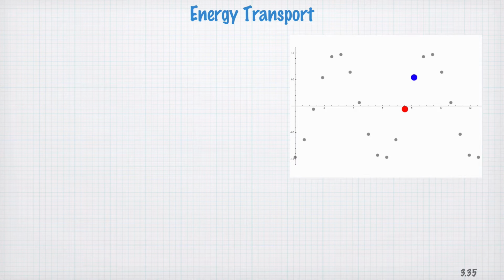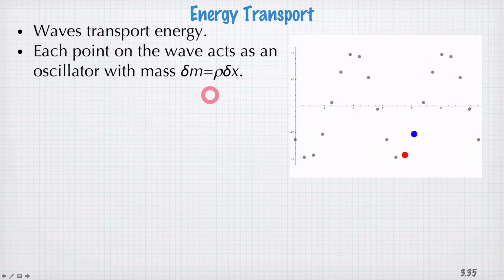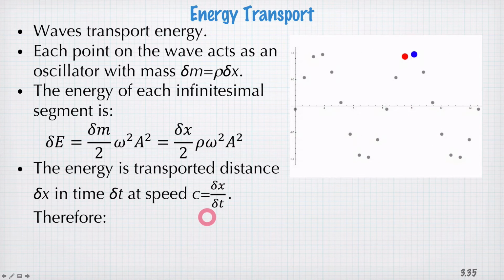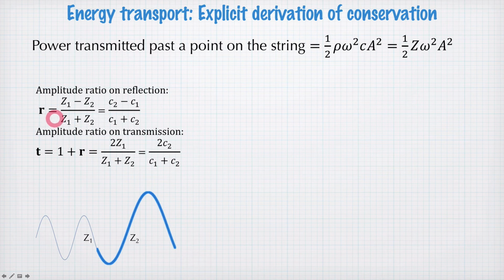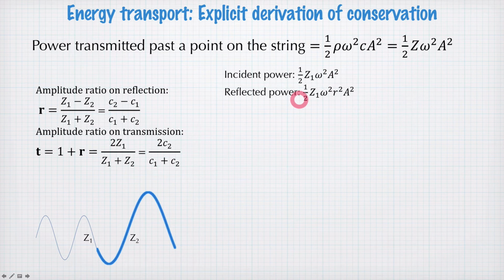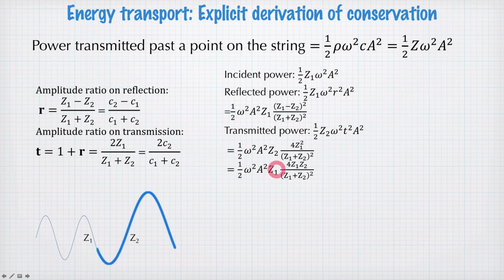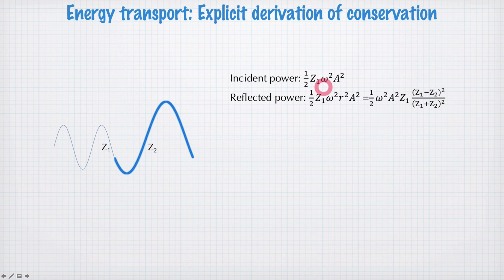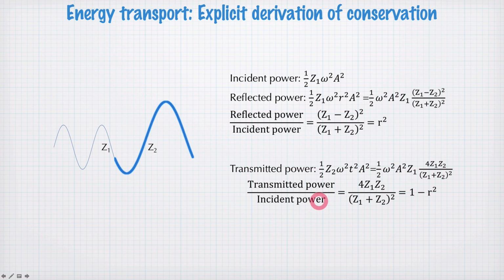19-1 Energy transport (1201 part 2)